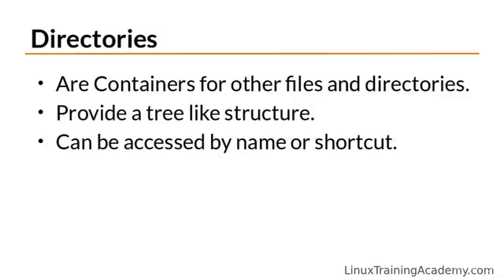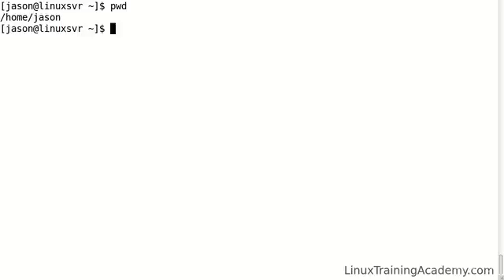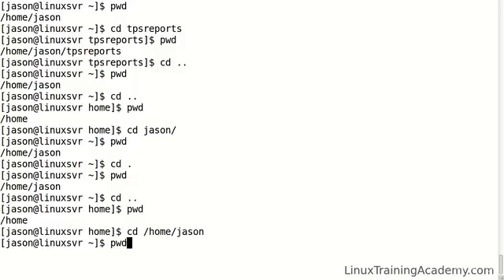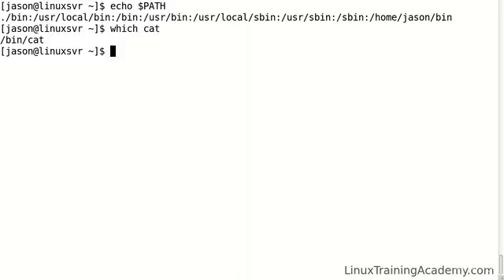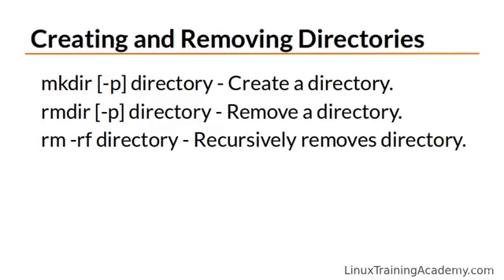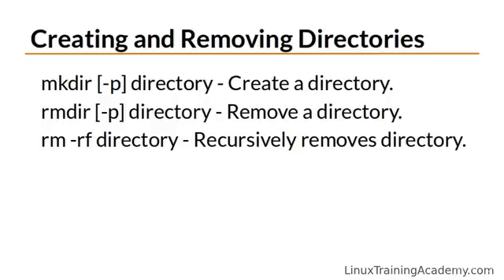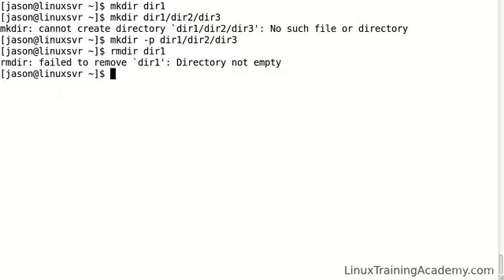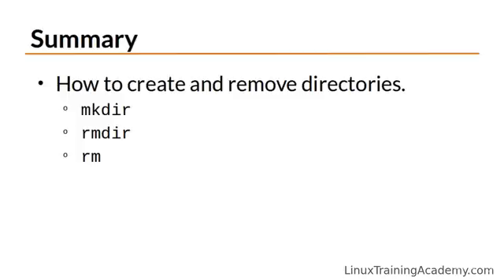14 Working with Directories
In this lesson you will learn:
How to use directory shortcuts
How to execute commands out of your $PATH
How to create and remove directories